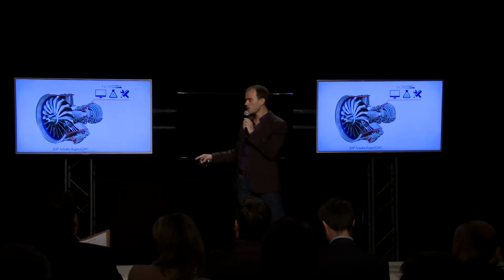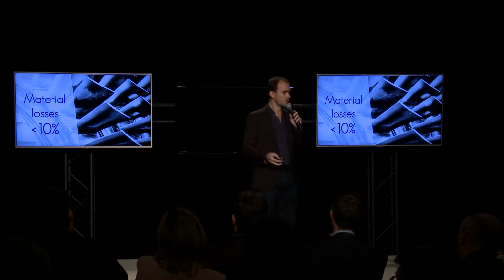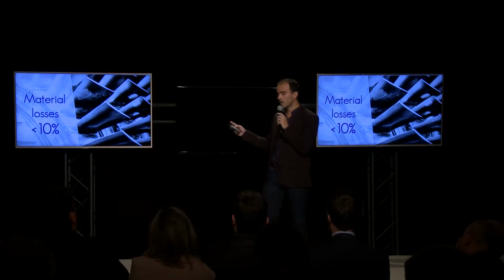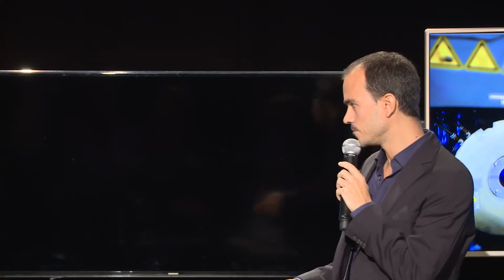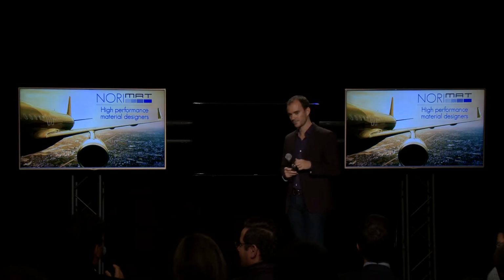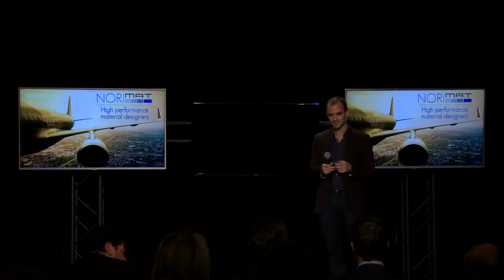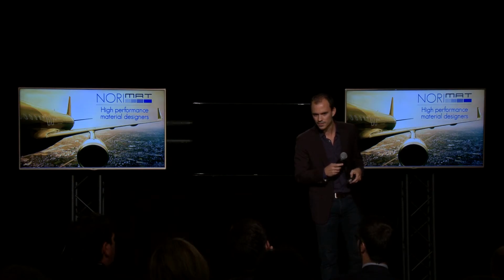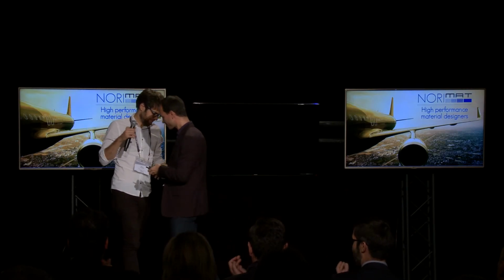HT 2016 - R. Epherre, Norimat - Aeronautics Startup Pitch